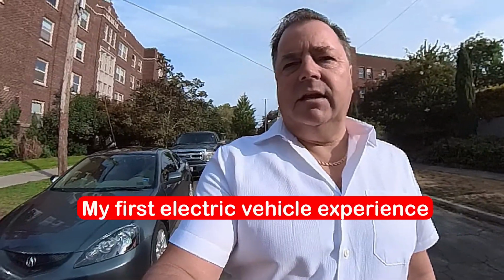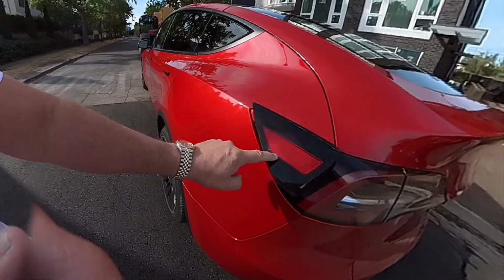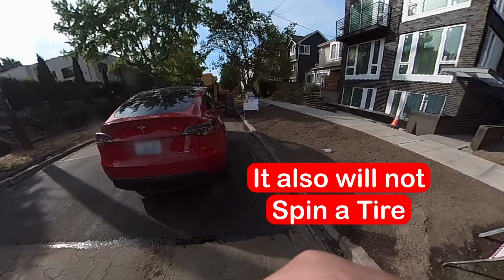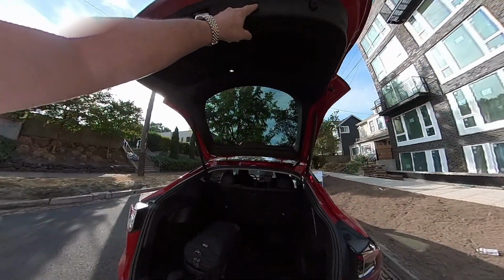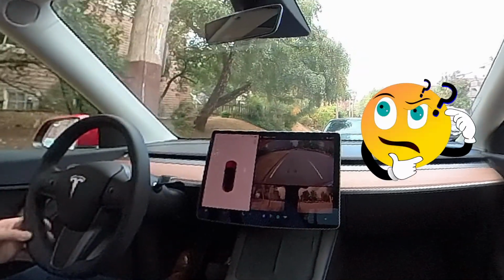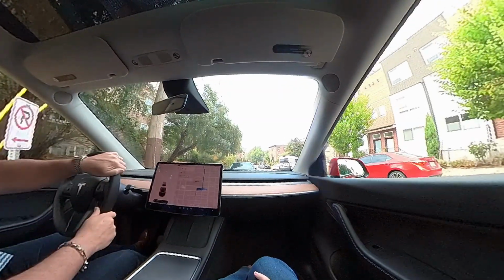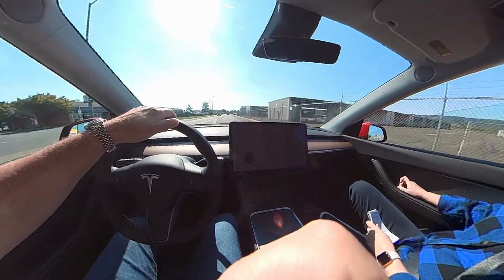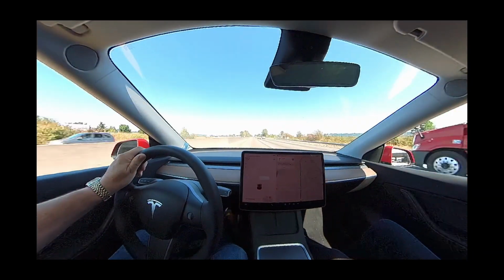Renting A Tesla - My First Time & What I Thought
I rented a Tesla. Just to see what it was all about.
I'll show you the features of the car. What's I think is good and bad.
I am a HotRod guy to the core, but had to see what EV cars are like.
So we check the car out. I show you how it drives.
We do some Acceleration tests 0-40 then 0-60 then 60-120.
Then I give you my take on the EV car experience.
Tune in and check it out.
Comments and encouraged and appreciated
Thanks again,
 Troy Kane